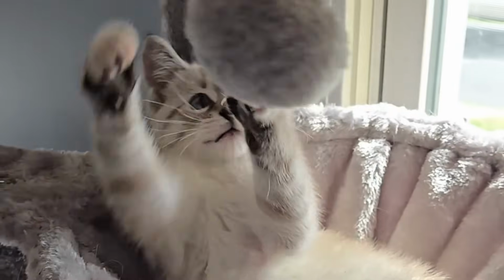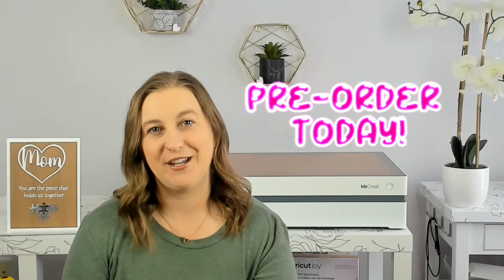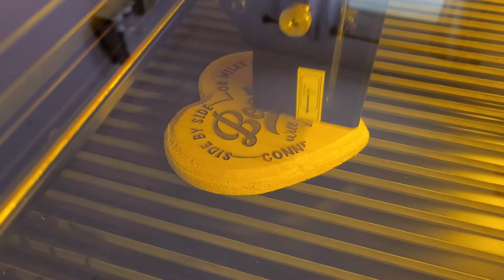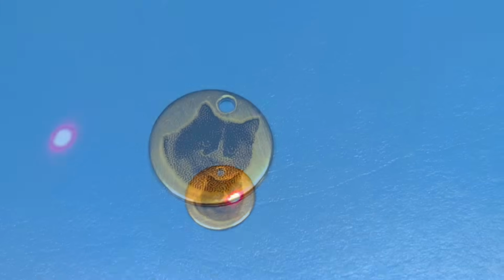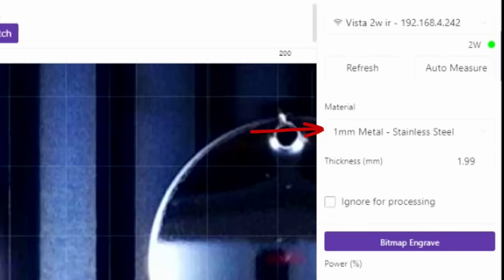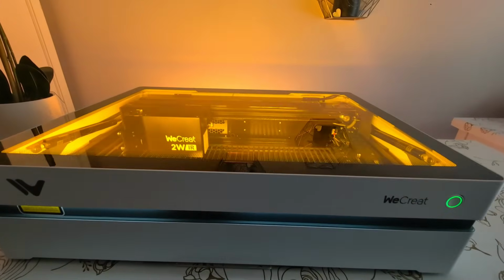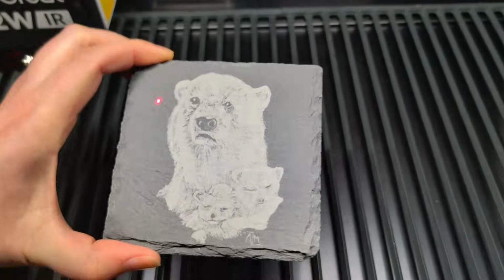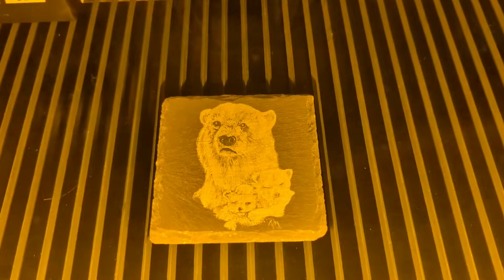Laser Engrave Photo Jewelry with WeCreat Vista 2W Infrared Laser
Turn your favorite photos into stunning custom jewelry! In today’s video, I’ll show you how I used the WeCreat Vista 2W IR Laser Engraver to transform a photo of my kitten Goose into detailed stainless steel keychains—all from my craft room! This compact laser engraver works wonders on metal, plastic, leather, and more, making it perfect for creating custom jewelry, name plaques, and even trophies.

The WeCreat Vista is a beginner-friendly machine that’s not only sleek and portable but also incredibly powerful with its 2-watt infrared laser. Plus, with the built-in camera and interchangeable laser modules, you can switch between engraving fine details on metal or cutting and engraving materials like wood.

I’ll walk you through the entire process, from prepping the photo to positioning it perfectly on the keychains, and share some of my other favorite projects like a personalized slate coaster and a custom brass pendant.

Whether you’re looking to create unique gifts or level up your crafting business, this machine has everything you need to make professional-looking results right from your desk.

Code: NQSW2ODNGMBXKOYZ, A3RFN2VTDYP3YKRE, QKEGSNVLATGPCDSI, 1QTBTH9HJTXK7RCO